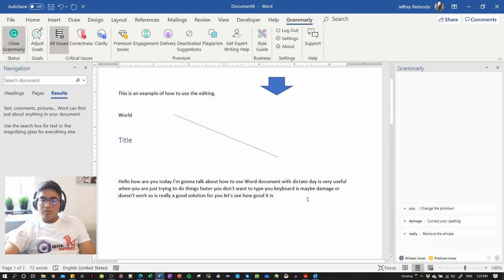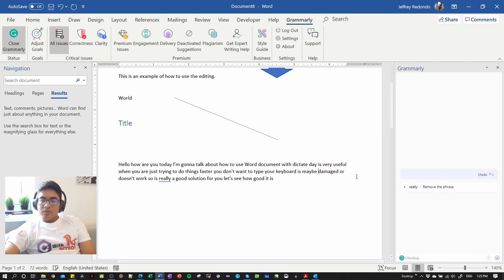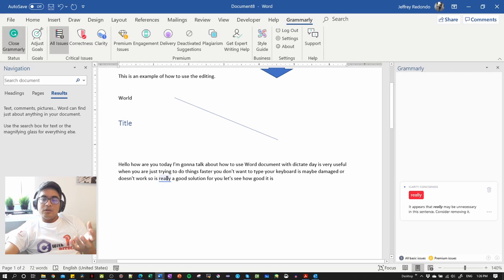How to use Grammarly in Word